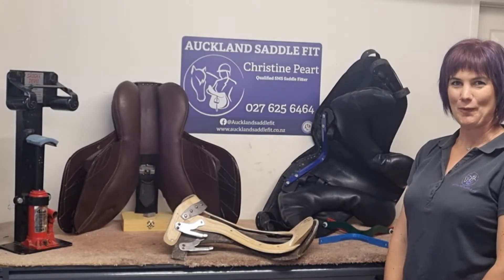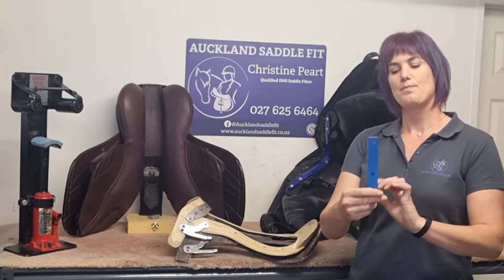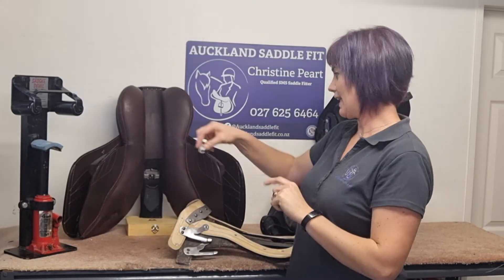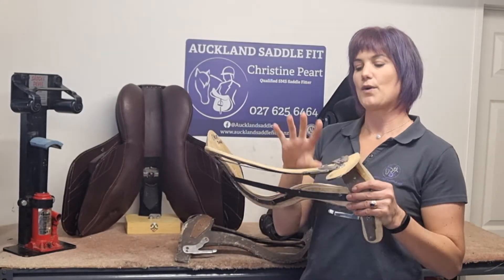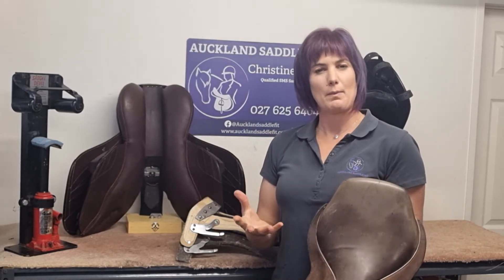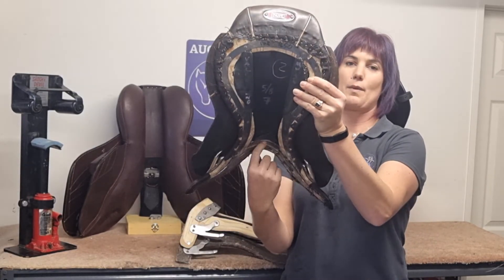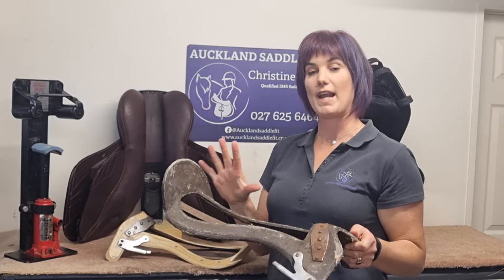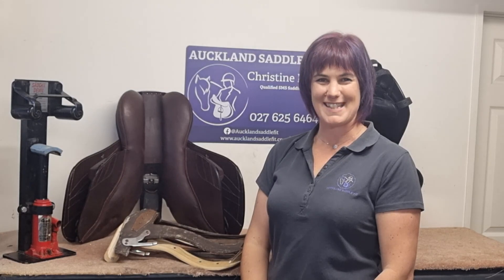Gullet Plates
A small overview of gullet plates in saddles- the difference with an interchangeable gullet and fixed gullets, and whn can they be adjusted.